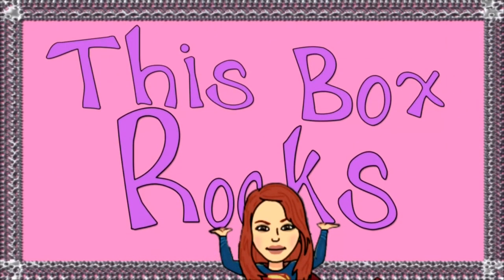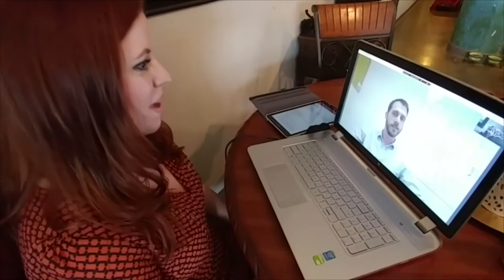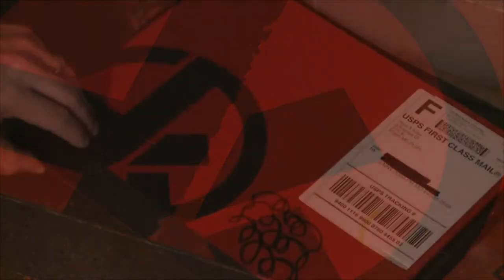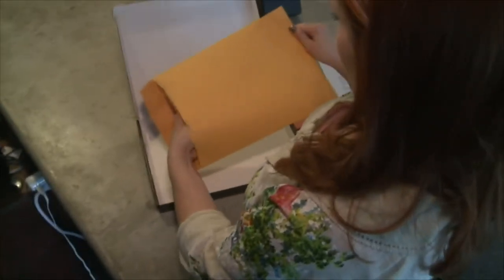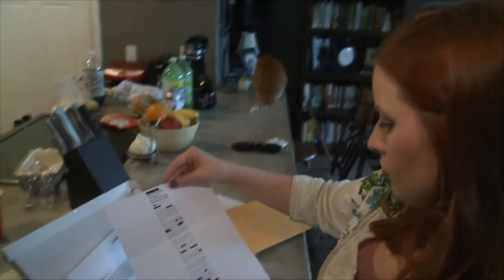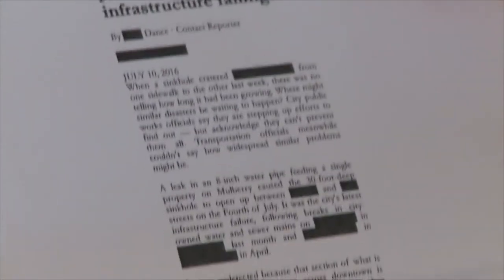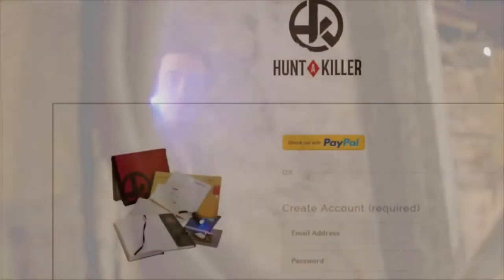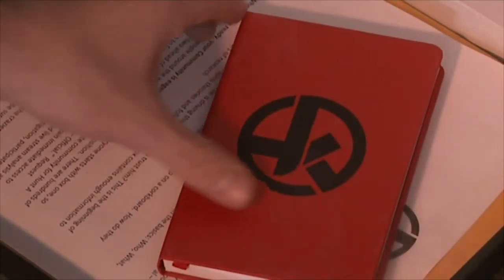Hunt a Killer Box on Fox 26 KNPN and NBC 21 KNPG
Do you consider yourself an amateur sleuth?  Hunt A Killer box lets you indulge in your fantasy of solving a murder.  Each month delivers correspondence, clues and objects to help you solve the mystery.  Subscribers can even join a private Facebook group to discuss the case with other members.  Depending on the length of membership, subscriptions cost between $25.00 - $30.00.  It's like watching your favorite crime show, but better, because you get to be a part of it!  Visit huntakiller.com to apply for membership.

Thank you to Hunt A Killer for providing two boxes complimentary for this segment.

Happy Hunting!